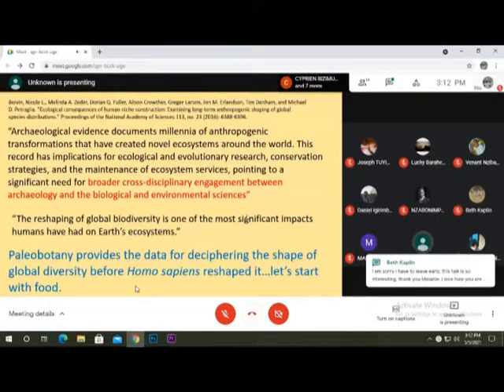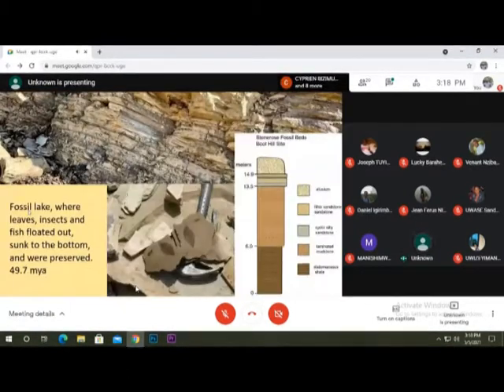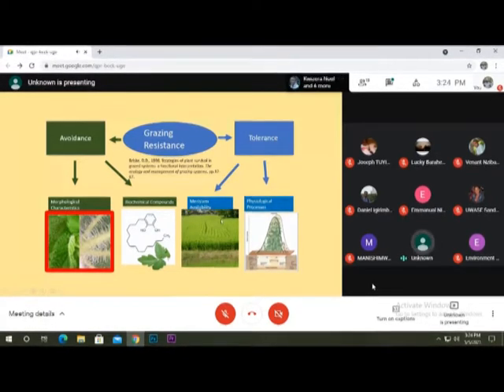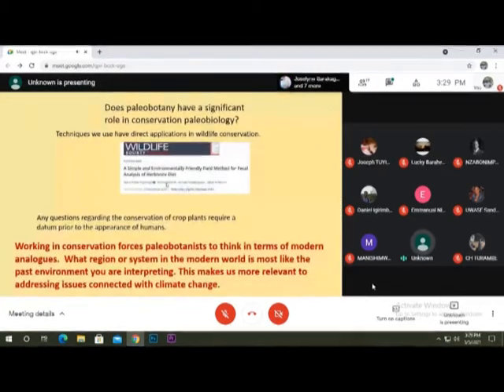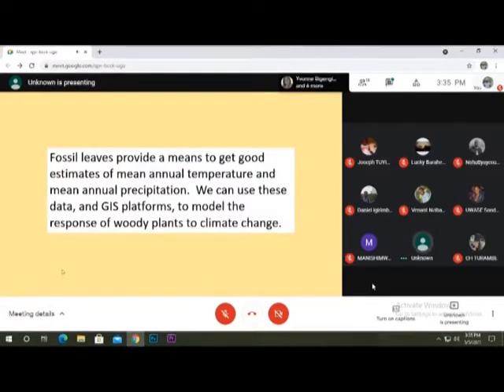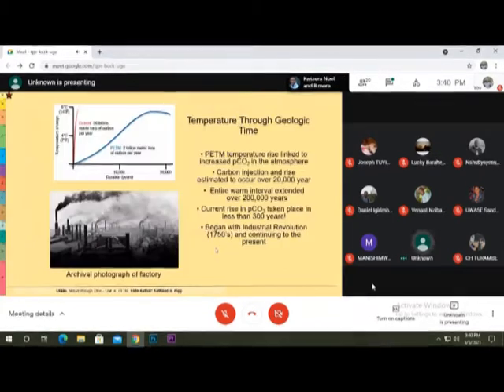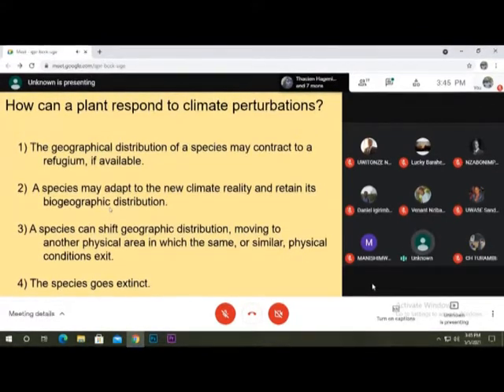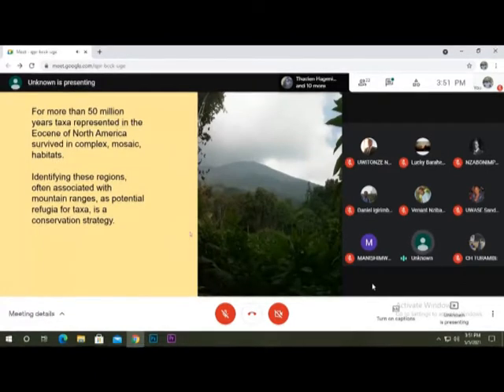CoEB seminar series-Dr. Melanie DeVore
Abstract
Historical herbarium records and fossil plant biology can contribute to conservation by introducing useful resources and applicable data that can inform policy and science. Conservation paleobiology is a discipline which has developed largely within the invertebrate paleontology community. This relatively new field is generating essential insights for evaluating the nature of biotic change and the vulnerability and resilience of modern ecological communities. A major goal of conservation paleobiology is to provide tools and perspectives for conservationists and policymakers to develop informed management plans. Paleobotanists have a unique perspective on climate and vegetation change and are contributing data and providing context for researchers who are studying modern ecosystems. However, there are additional areas where palaeobotanical data could be useful in the conservation community that are currently underexplored and underutilized, such as the use of fossil plant records for niche modeling. Plant responses that include evolutionary and biogeographic history are documented in the fossil record. These data can be used to inform models, even those that include areas without plant fossils, that attempt to predict plant community responses across time and space. These data may be especially useful for towards assessing the impacts of climate change.
In this presentation, Dr. Melanie DeVore will address how the characteristics of rate, scale, and time from plant fossil records are crucial for addressing the current climate and biodiversity crises we are experiencing, as well as how we can better communicate the value of this resource to conservationists and the general public.
Biography
Melanie DeVore is a Professor of Biological and Environmental Sciences at Georgia College and holds adjunct positions at Arizona State University and New Jersey City University.  She holds a BS in Geology from the University of Wisconsin-Oshkosh, a Ph.D.  in Plant Biology from the OhioState University, and was a Predoctoral Fellow in Botany at the Smithsonian.  Her doctoral work was on the systematics of an Andean family of plants, Calyceraceae and the historical biogeography of Asteraceae. DeVore has published papers and book chapters within the fields of systematics, paleobotany, and the ecology of the Bahamas.  By accident, she became involved with the Bahamian Reef Environmental Education Foundation teacher education and SeaCamp programs.  She then joined the board for San Salvador Island Living Jewels, where she helped writegrants to support national parks on the Island. She has also presented her research at meetings held for the Bahamas National Trust.  For 20 years she has taught conservation, climate change, and plant ecology in the Bahamas and instructed students on how to collaborate with conservation NGOs and share their research.  In 2015 her attention was diverted to Rwanda when she travelled with DFGFI and went trekking with gorillas, the big botanists in the mist. She was also greatly influenced by seeing the Memoirs Program in action, which see later joined in 2016, and by meeting some of the students from the University of Rwanda (UR) at Karisoke.  She continues to collaborate with many bright and gifted students and faculty mentors from UR.